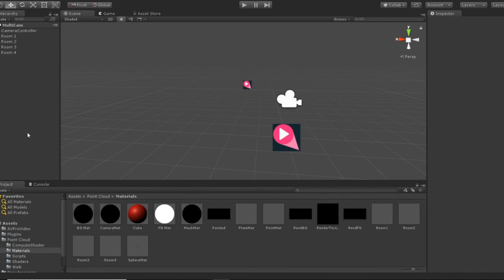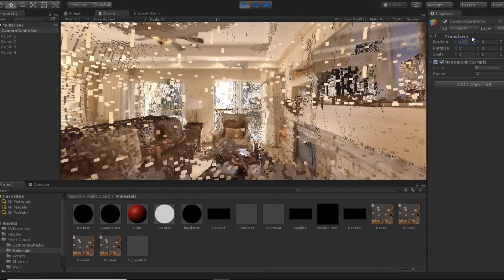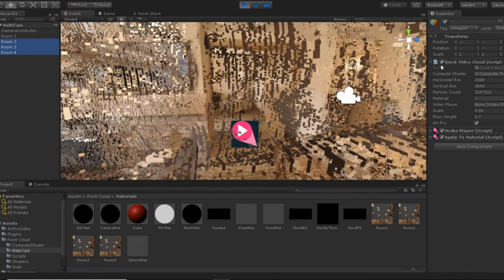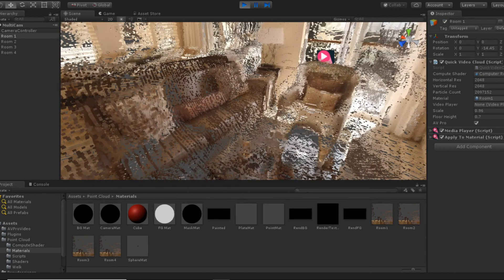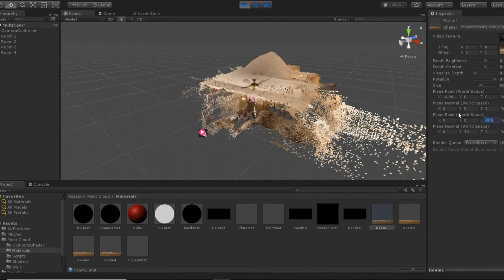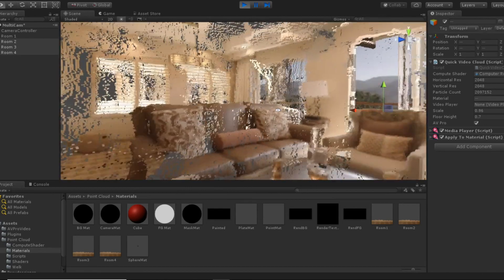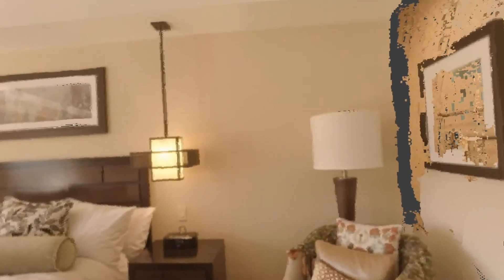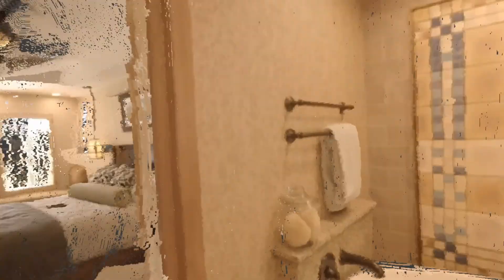6DoF Video Point Clouds - Combining Multiple Cameras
The most common question I get about 6DoF video is about combing multiple camera angles, either to limit occlusion, or to expand a project into multiple "rooms". I had already experimented with it in one of my first 6DoF videos (see the end this one but it wasn't very usable. In this video, I go back and take another look.

Subscribe if you're interested in 6DoF and VR filmmaking, leave a comment if you have something to say, and head over for more information about 6DoF video and Pseudoscience 6DoF Viewer.